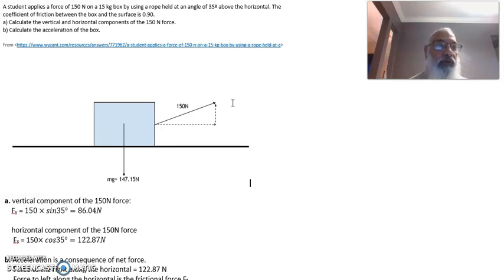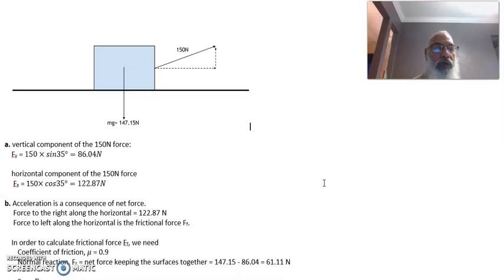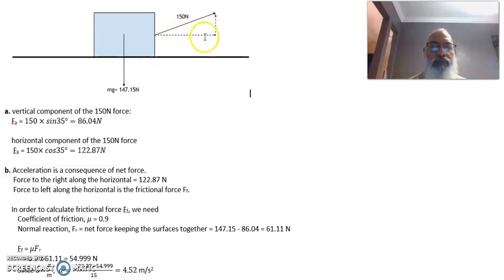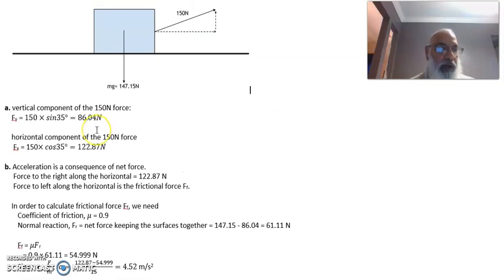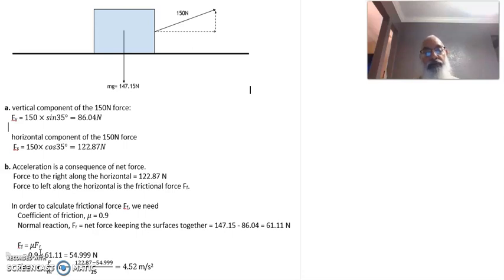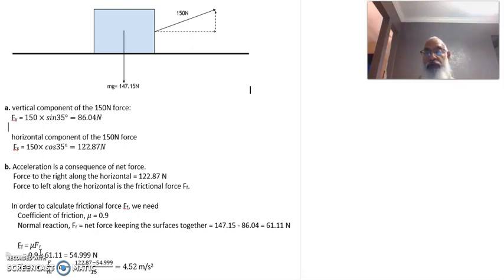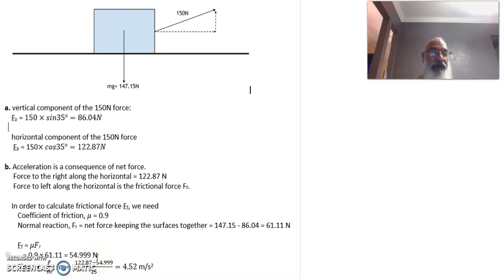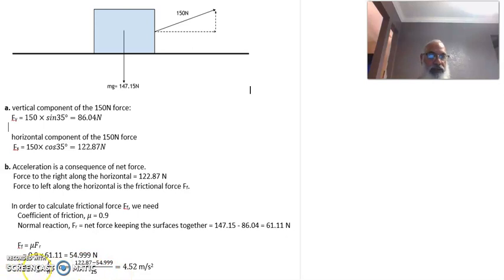Force at an angle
How to calculate rectangular components of a vector and then use the information to determine force of friction and hence acceleration.